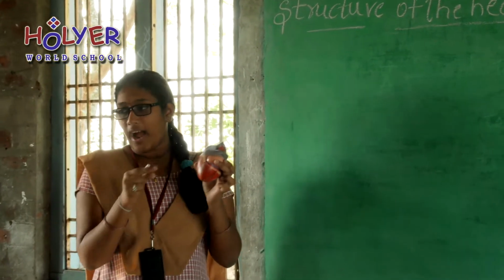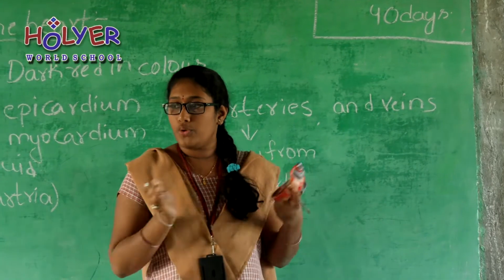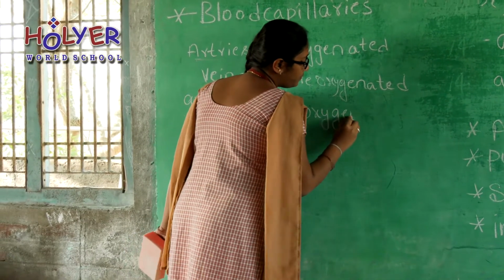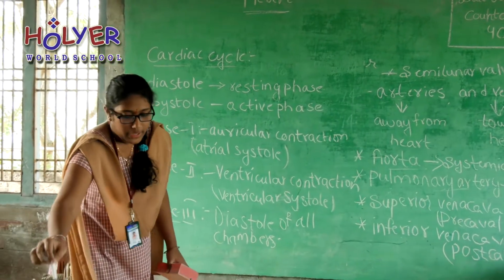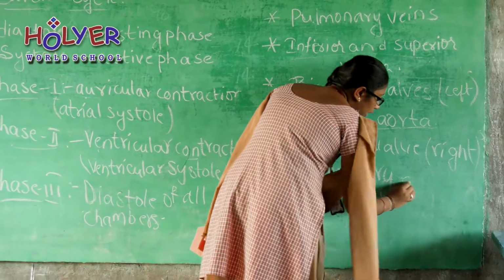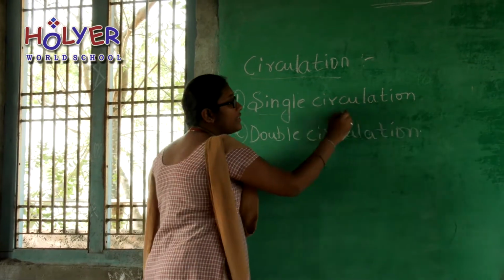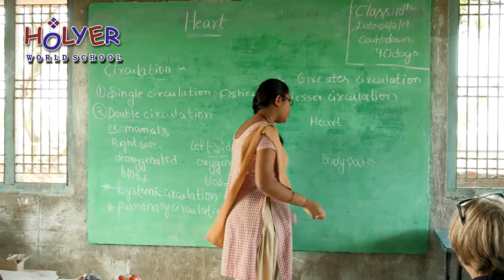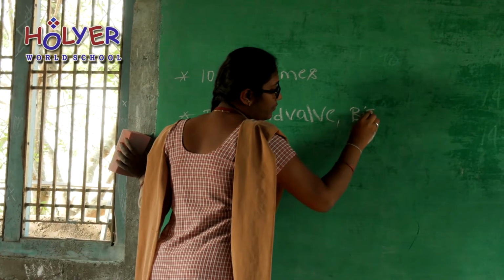structure of the heart/SSC//NCERT SYLLABUS Student name Ms. Shamitha sri